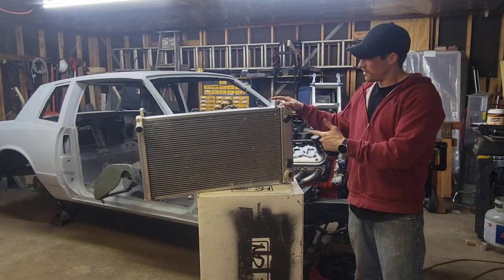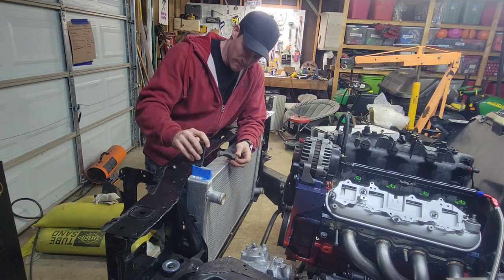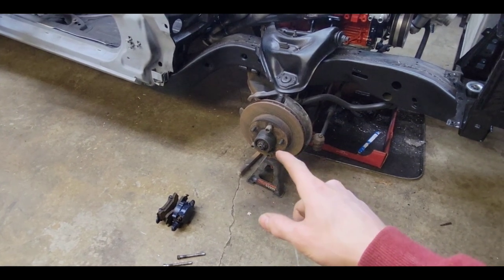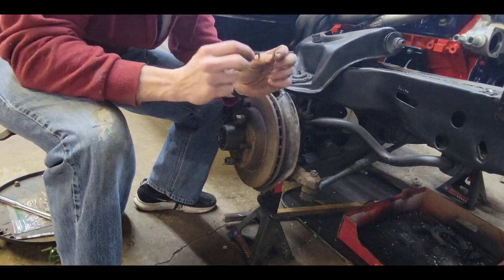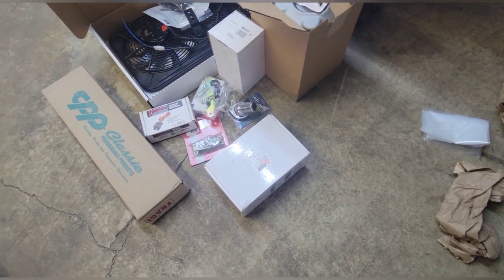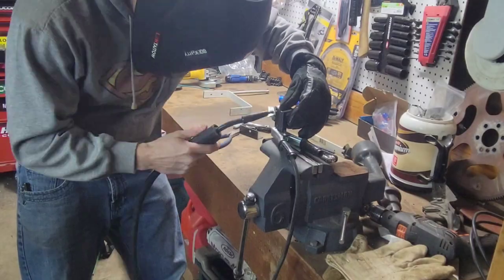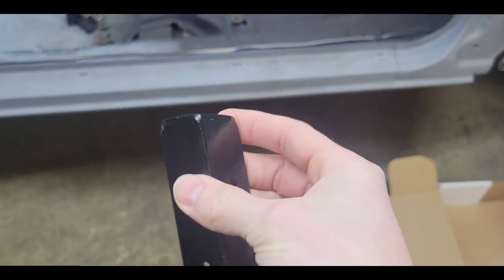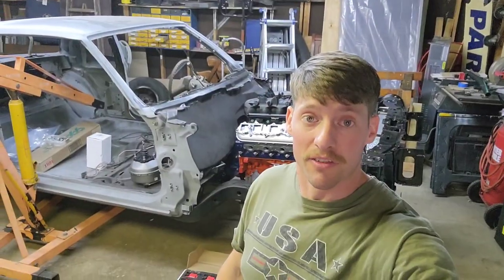85 LS swapped Monte Carlo, Cooling system install and fabrication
Installing radiator and fans. Fabricating brackets and stuff